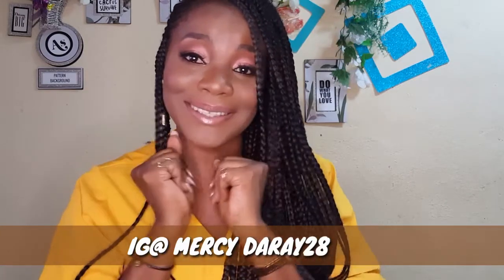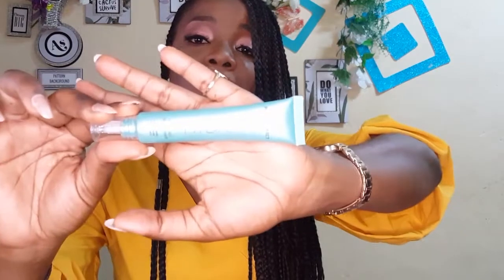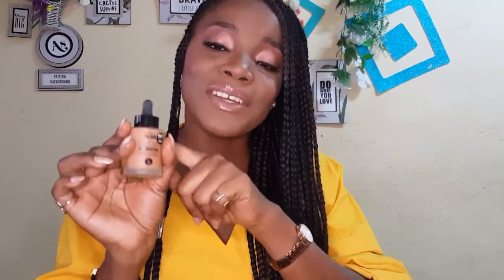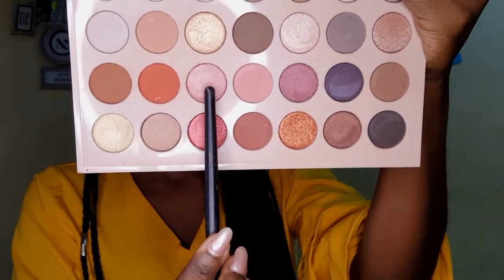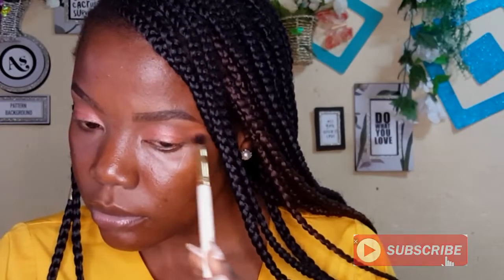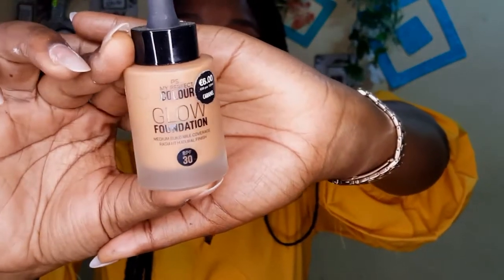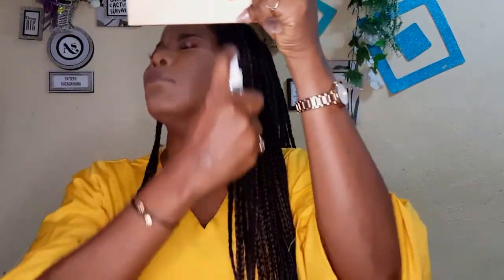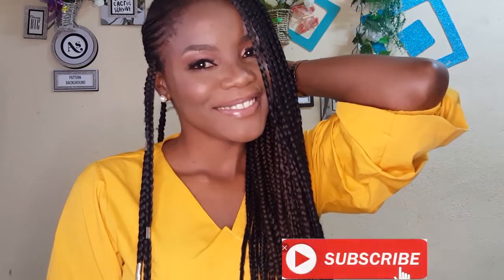I USED MAKEUP FROM PRIMARK FOR THE FIRST TIME|| Mercy Daray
Hello guys, hope we are all doing fine, today's video is about me trying out  products  from PRIMARK for the first time ..Hope you enjoy